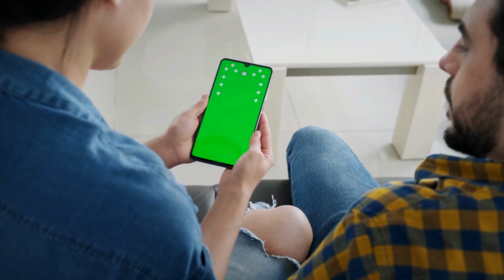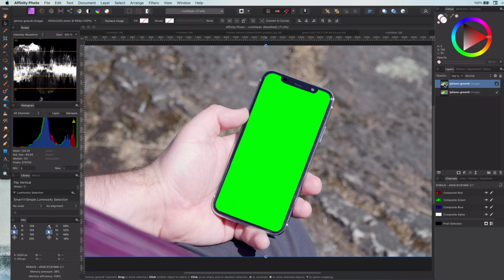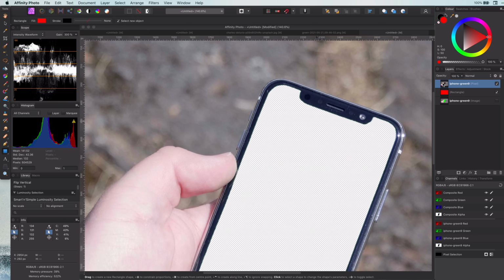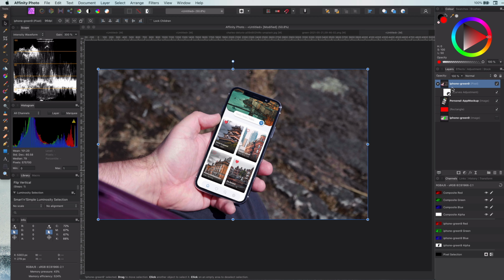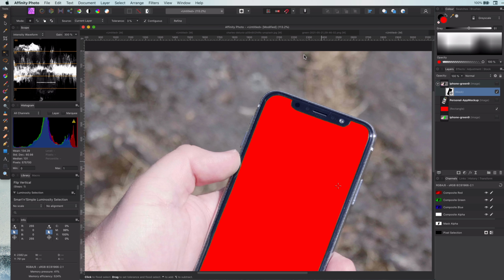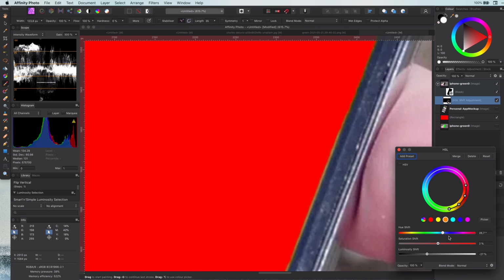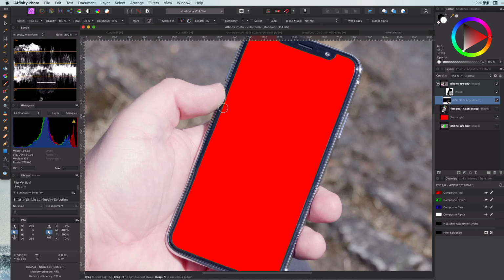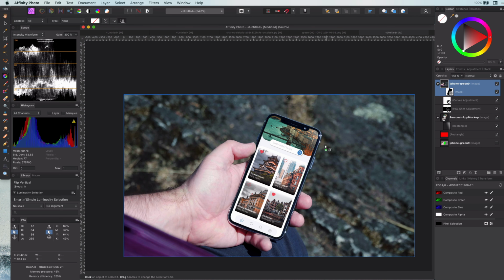Replace a GREEN SCREEN on a device with Affinity Photo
Today I show you how to replace a green screen from a device image in 2 methods.

The first method will be destructive method, but will give me opportunity to show how the flood erase and the defringe filter works.

The second method is a non-destructive and preferred method of replacing green screens. I will focus on you can remove the green and removing the green spills.

This part 1 of the replacing screens tutorial, a part 2 will follow where we will have more challenging green screen and also look into non green screen devices.